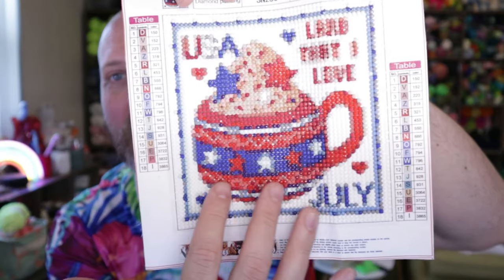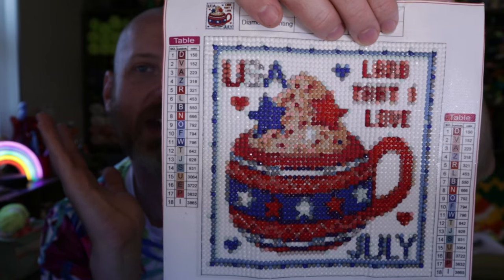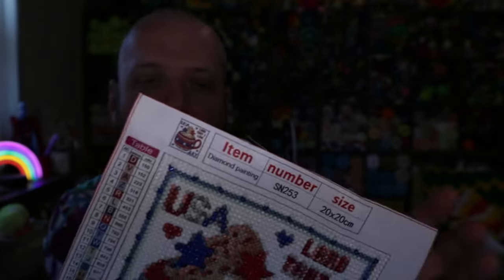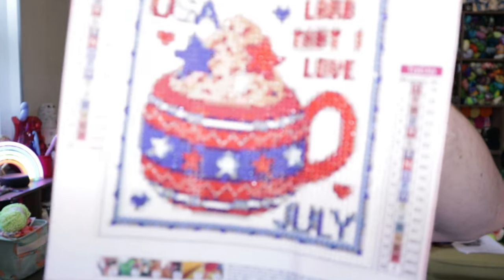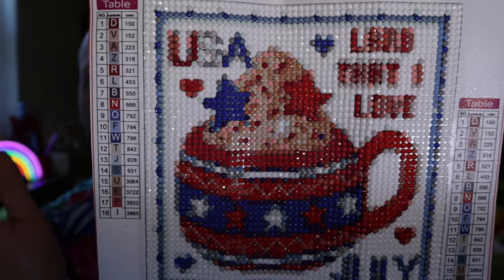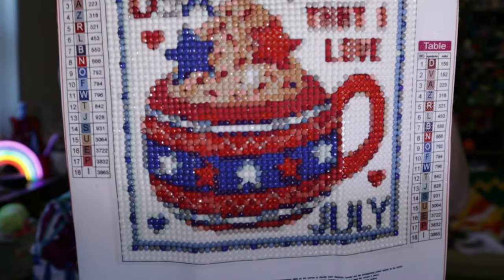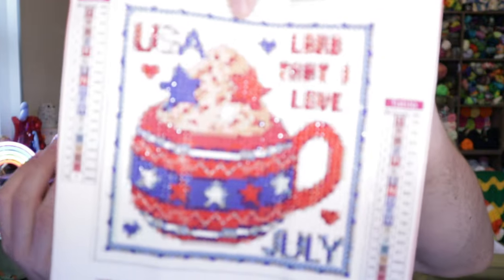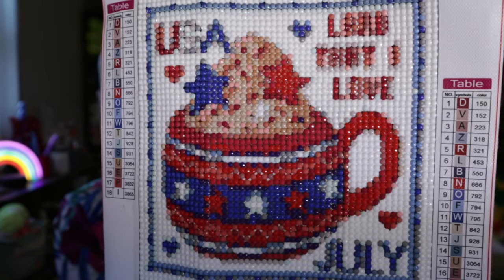Diamond Painting Finished Review - Temu - July Mug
My social medias:
Lemon8: smellslikeyarn
Vero: smellslikeyarn
Ravelry: scrappylad

Diamond Painting Featured in this Video:
July Mug Diamond Painting